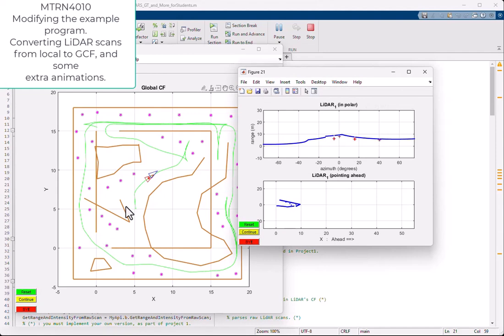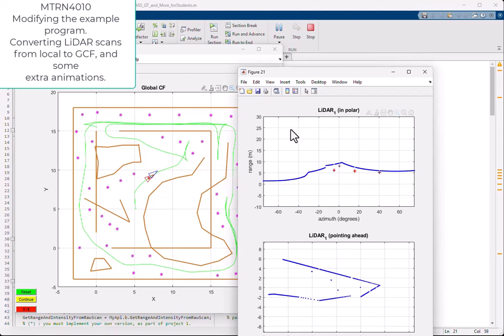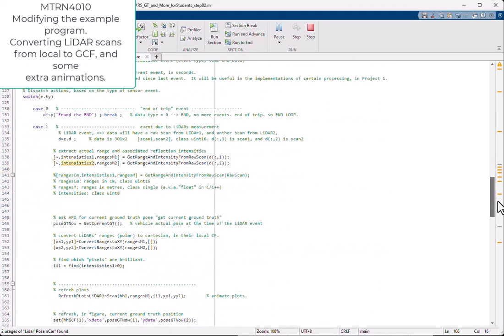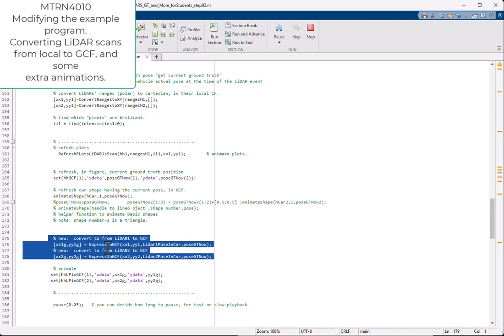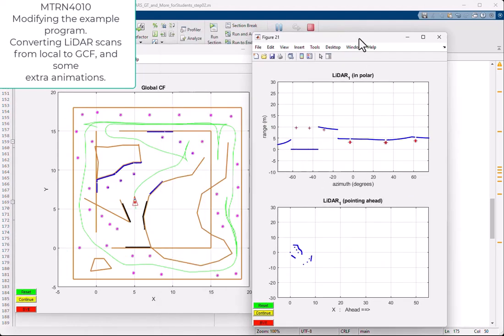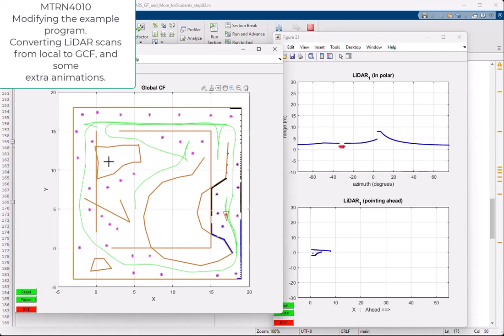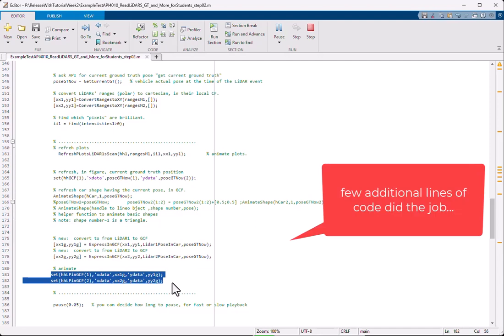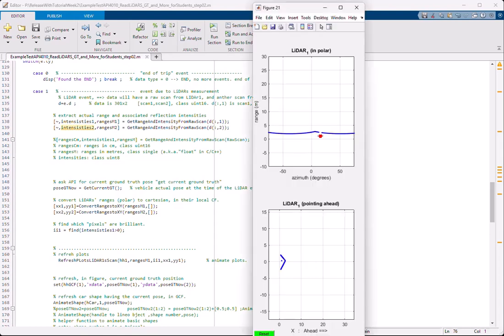explainAPIExample01 AddingCapabilities 01 v01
MTRN4010: we modify the original example, adding some extra capability.
1)  Processing of scans  from LiDAR2 (Lidar pointing back)
2)  Expressing scans from LiDAR1, and those from LiDAR2, in GCF.
3) Some animation, showing those scans in the figure related to our GCF.

(this video is to be watched embedded in Moodle/MTRN4010, and, less usually from Youtube)